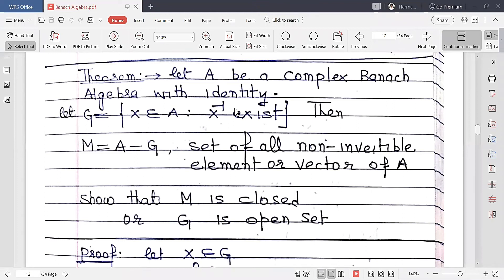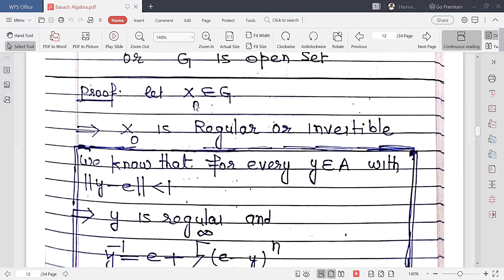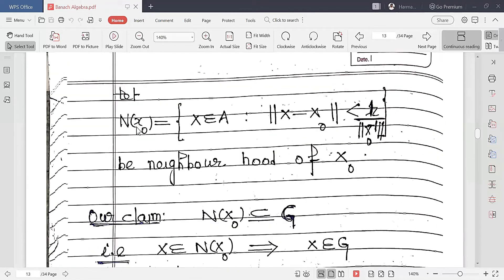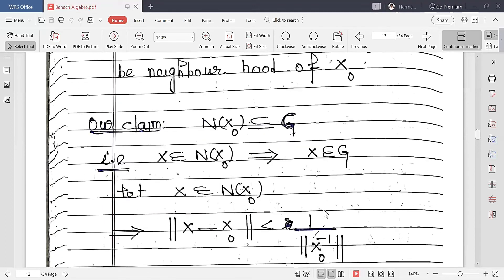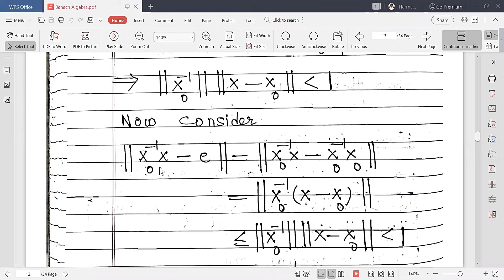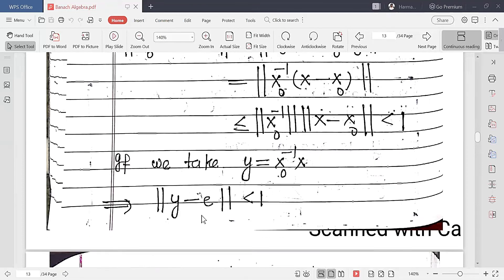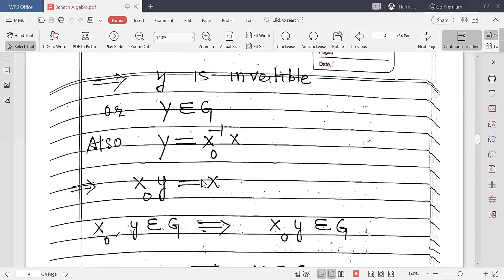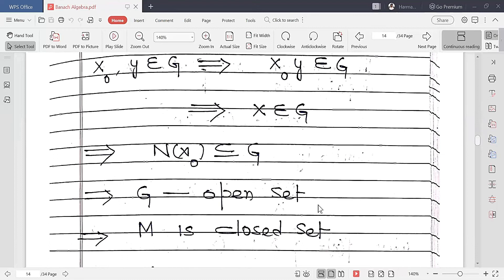Banach Algebra Lecture-2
This video lecture is part of series of lectures on Banach Algebra and is prepared for the students appearing at M.Sc examination of all Universities. For Reference Follow-:
1. Erwin Kreyszig: Introduction to Functional Analysis with Applications,, John Wiley & Sons(1978).
2. Jain, P.K., Ahuja, O.P& : Functional Analysis, New Age International (P) Khalil Ahmed Ltd. Publishers, 1995.